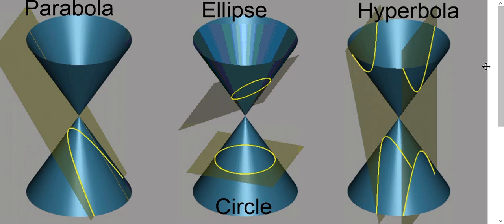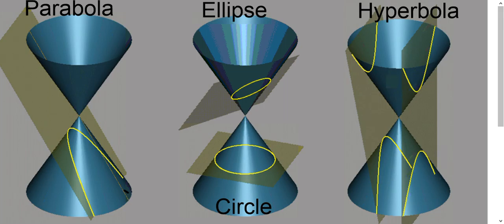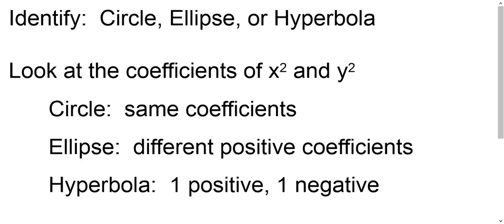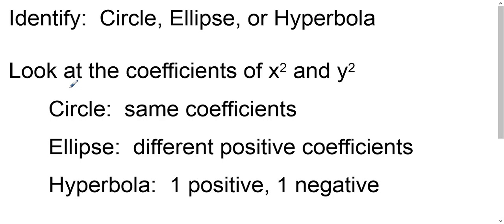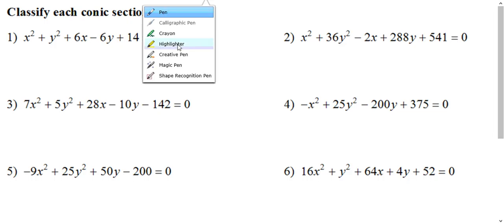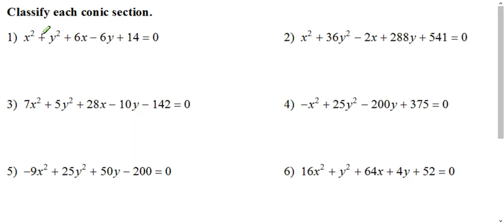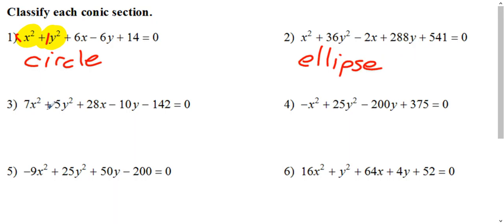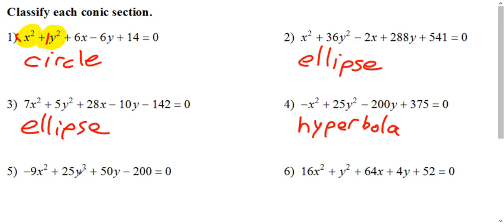Conic Sections: 1 Identify Conics